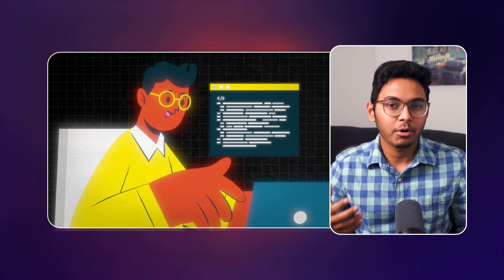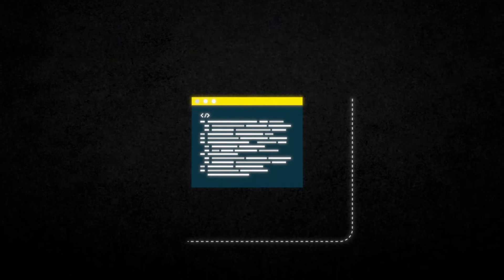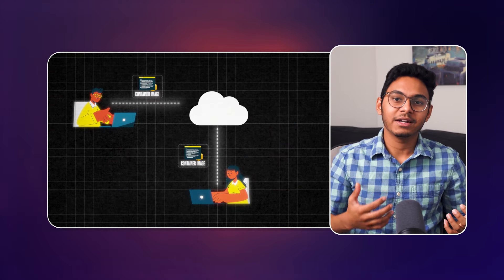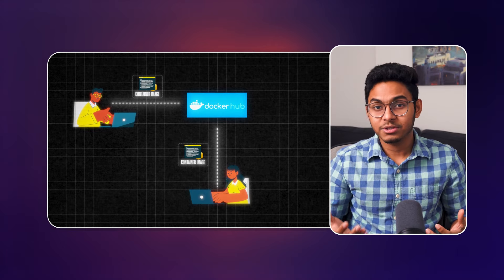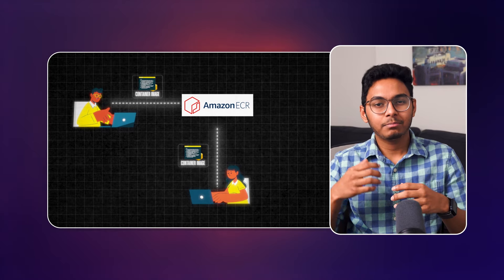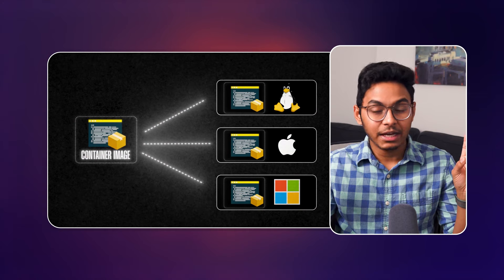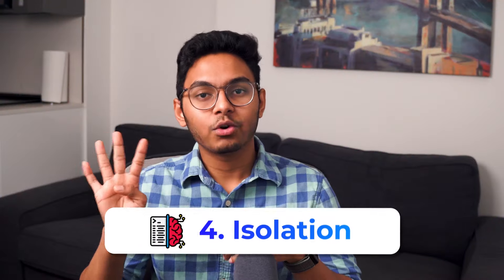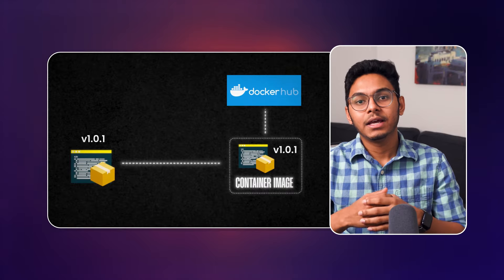What is Docker? | Docker Explained in 5 Minutes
If you’ve been into software engineering for a while, the term 'Docker' has likely crossed your path, sparking curiosity and raising questions like: what exactly is Docker, and why are so many people talking about it? That is why, in this video, we're going to demystify Docker in 5 minutes. So whether you're a developer, a student, or just a tech enthusiast, I’m sure you’ll learn something new.

Standing Desk
Monitor with Desk Mount
Ergonomic Chair
Mechanical Keyboard
Keyboard Wrist Rest
Ergonomic Mouse
Desk Mat
Mic Arm
Desk-side Laptop Mount
RGB LED Lights
Cable Management Kit

🙋🏼‍♂️ About me:
Hi! I'm Abdur, an ambitious Senior DevOps Engineer at 16Bit.ai, an innovative healthcare startup in Toronto. Currently pursuing my MSc in Applied Computing at the esteemed University of Toronto, I bring a solid foundation in Software Engineering with professional experience. I am captivated by the realm of Cloud Computing and DevOps practices, seeking to revolutionize how we deploy applications in the modern era. To enhance my expertise, I have also obtained several technical certifications from the most reputed CNCF and AWS, further bolstering my skills in the cloud computing domain. My unwavering curiosity and drive push me to explore fresh avenues to redefine technological frontiers. During my leisure hours, I channel my creativity into crafting engaging YouTube videos, where I help international students and workers excel in their careers.